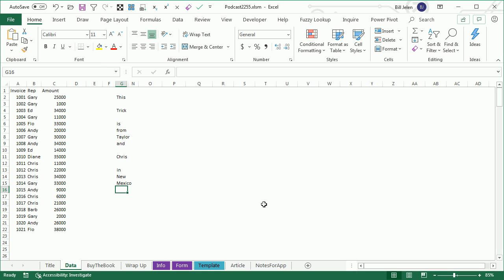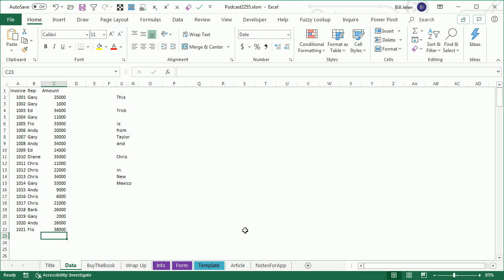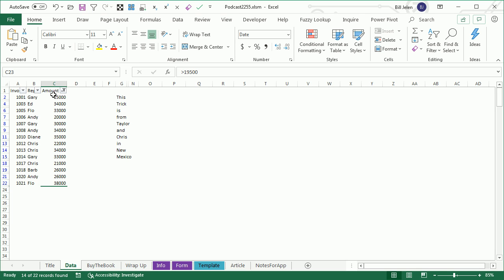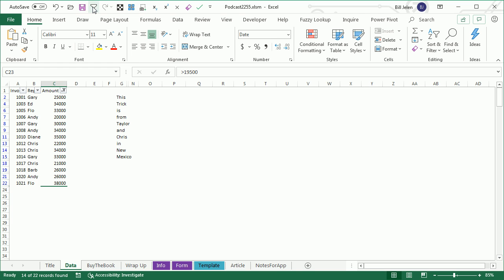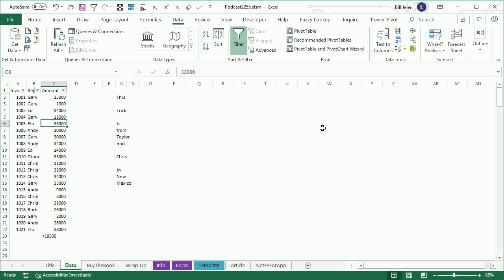Excel - How To Filter Your Excel Spreadsheet To Records over $20,000! Episode 2555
Microsoft Excel Tutorial: An amazing trick to quickly filter an Excel spreadsheet to values over or under any theshhold.

Welcome to another episode of the MrExcel podcast, where we share valuable Excel tips and tricks to help you become an Excel pro. In this episode, we will be discussing how to filter your Excel spreadsheet to records over $20,000. This is a great hack that I learned while on the road in Albuquerque, New Mexico. Shoutout to Taylor and Chris for sharing this awesome trick with me.

If you've ever struggled with filtering large amounts of data in Excel, this hack is for you. Instead of manually selecting each value to filter, simply select the cell with the desired value (in this case, 19,500) and use the filter by selection option. This will automatically filter your data to show only records above the selected value. It's a quick and efficient way to filter your data without having to go through multiple steps.

To make this hack even more accessible, you can add the filter by selection option to your quick access toolbar. Simply right-click on the toolbar, select "customize quick access toolbar," and choose "filter by selection" from the list of commands not in the ribbon. This will allow you to easily access this feature whenever you need it.

One thing to note is that this hack will only work for numerical data. If you have text data, it will not be filtered correctly. But don't worry, we have a solution for that too. Thank you for tuning in to this episode of the MrExcel podcast.

I love this awesome trick that I learned from the New Mexico office of the FBI. There were a number of FBI agents in attendance at my seminar in Albuquerque New Mexico. The FBI knew many of my Excel tricks, including Filter by Selection and built on my trick to show me this awesome trick.

An awesome tip from Kris and Taylor in New Mexico - how to use the AutoFilter to filter to all rows above $20K in Excel.

(0:00) Problem Statement: Excel Filter to over $20K
(0:24) Type Criteria below your data
(0:35) Click Excel AutoFilter icon from Quick Access Toolbar
(0:59) Criteria is automatically hidden
(1:09) Clicking Like really helps the algorithm

This video answers these common search terms:
Auto filter in Excel
Customizing quick access toolbar in Excel
Excel auto filter by selection
Excel filter by selection
Excel tips and tricks
Excel trick for filtering data
Excel tutorial for beginners
Filtering data in Excel
Filtering numbers in Excel
Filtering text in Excel
Learn Excel from MrExcel podcast
MrExcel netcast episode 2255